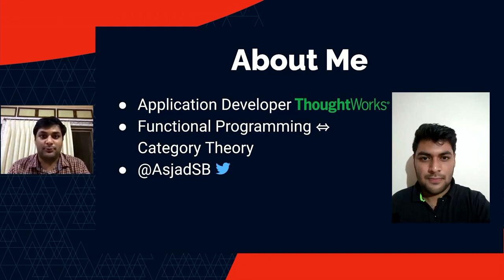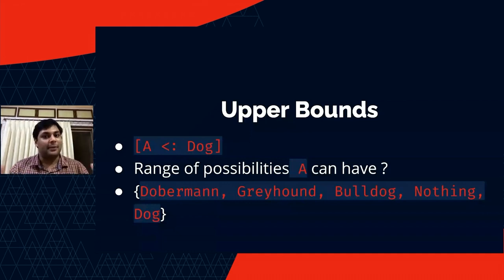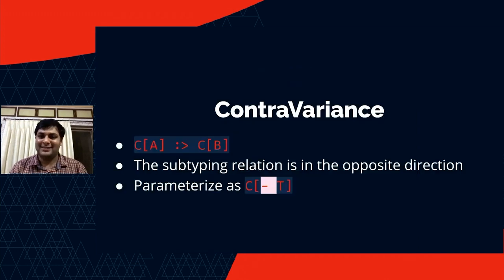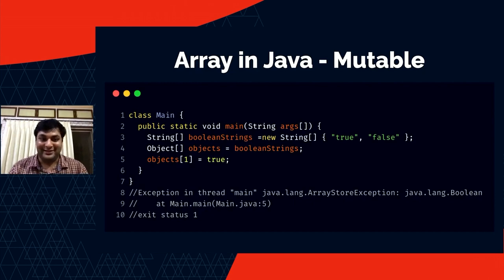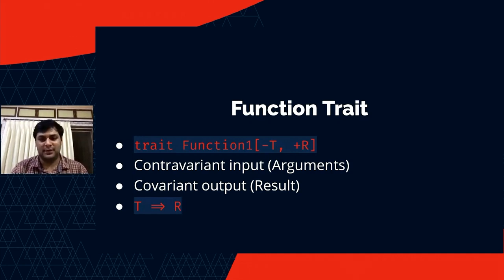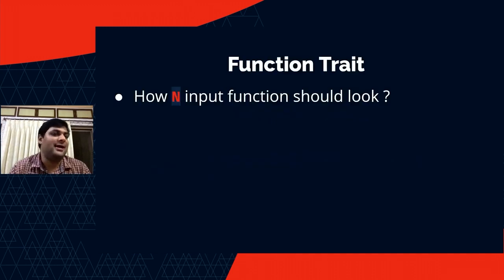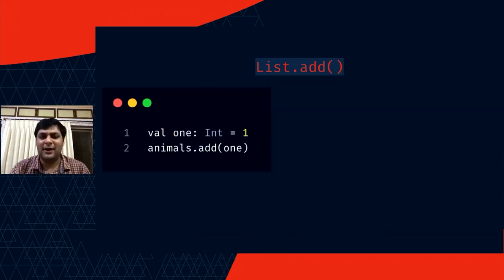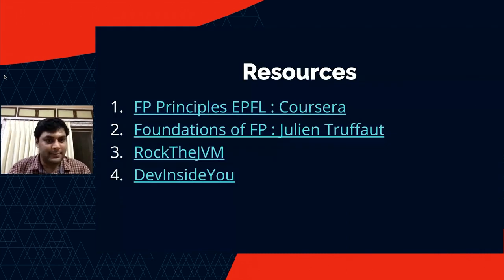Variance & Types | ASJAD BAIG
What is Variance, the connection between Types and Variance and how Scala supports it? This talk will deep dive into types of Variances and how they relate to Functions.

This presentation was given at Scalabase on May 14th, 2021.

Speaker:

Asjad Baig
Programmer | ThoughtWorks

Scalabase is a conference for developers in the early stages of their Scala journey.